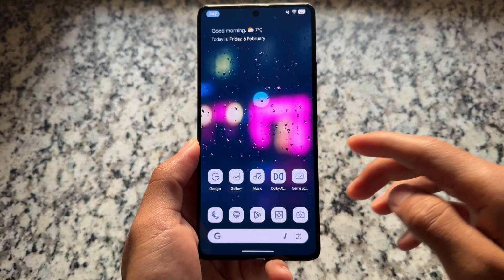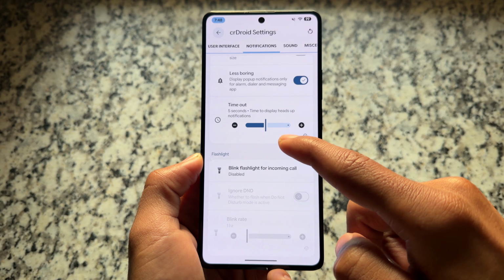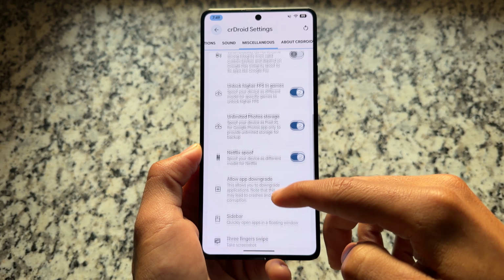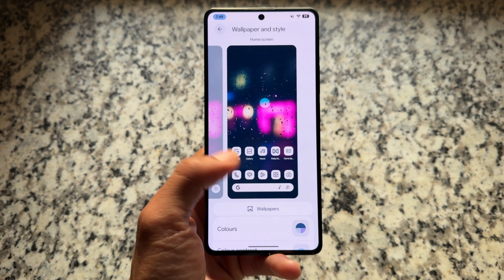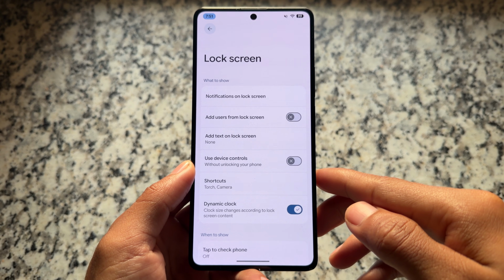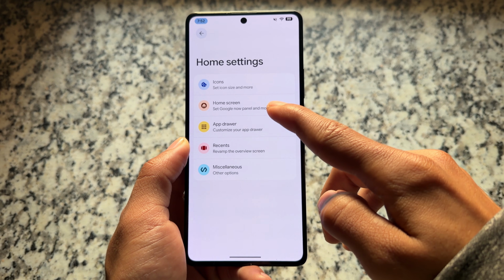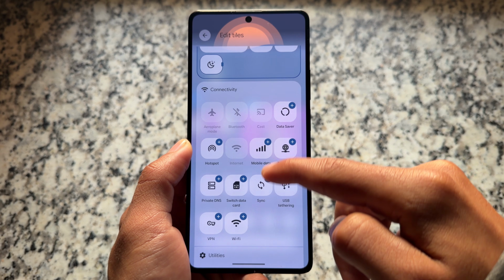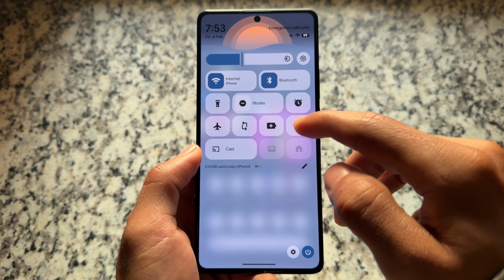👀 Android 16 QPR2 on crDroid v12.7! Smooth, Stable & Feature-Packed 💯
crDroid 12.7 is now officially released, and in this video, I’m giving you a quick and clean overview of what’s new in the latest update.

This is a basic walkthrough covering the core changes, system info, UI elements, and customization options available in the new crDroid 12.7 build. No overhyping, no deep modding — just a simple look at how the ROM feels and what you get after updating.

If you’re already using crDroid or planning to install it, this video will help you understand what’s changed and what to expect from the latest version.

What’s covered in this video:
 • crDroid 12.7 overview
 • Android version & security patch
 • UI and customization options
 • Settings and features walkthrough
 • Overall first impressions

Have you updated to crDroid 12.7 yet? How’s your experience so far?